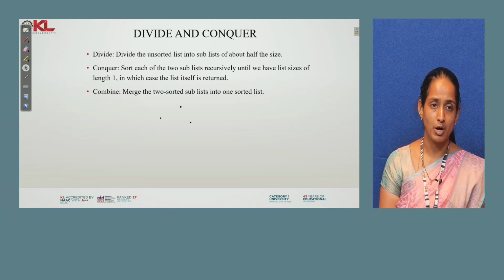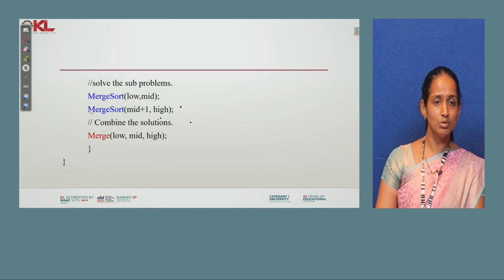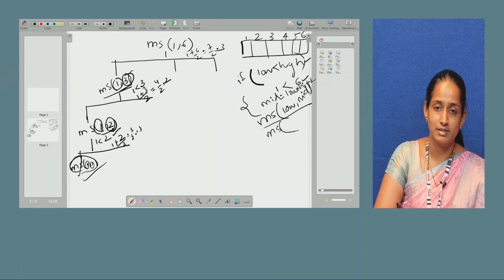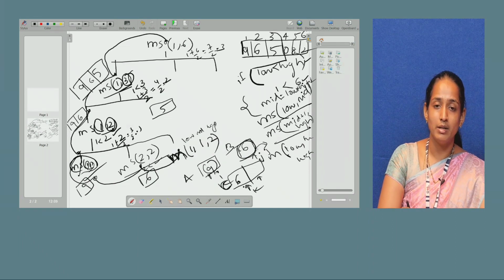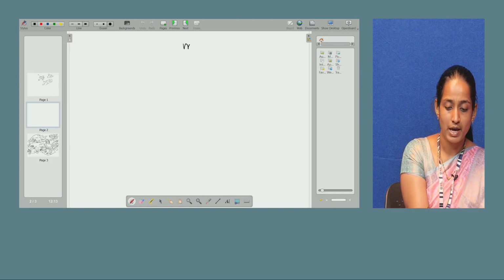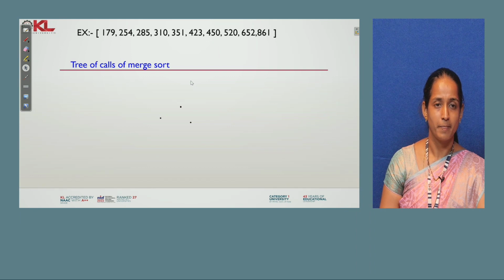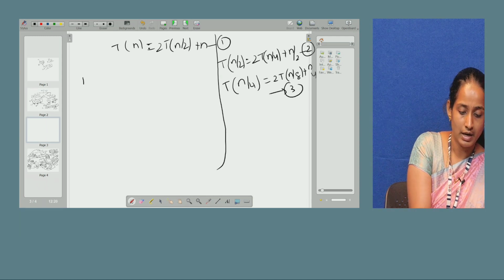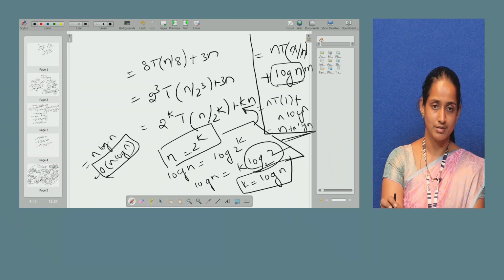Divide and Conquer and Merge Sort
Presented by Dr. Maganti Syamala, Assistant Professor, Dept. of CSE, KL University